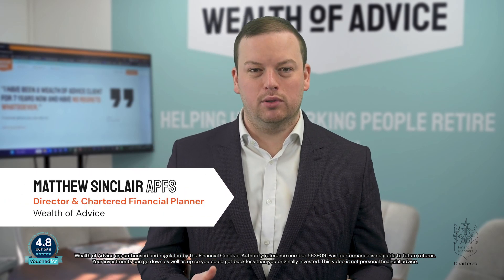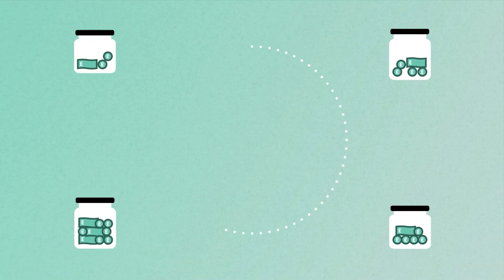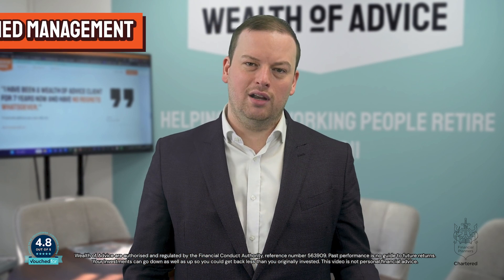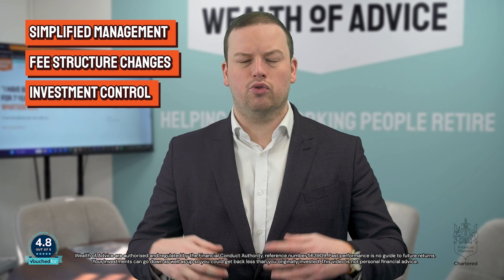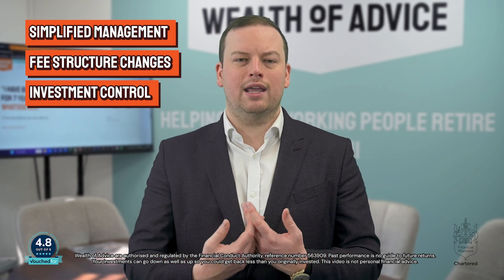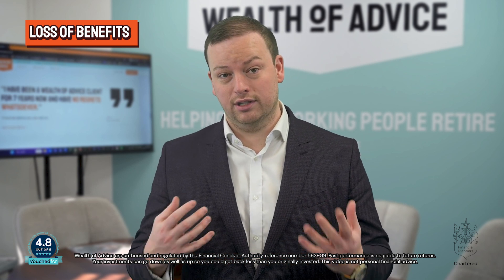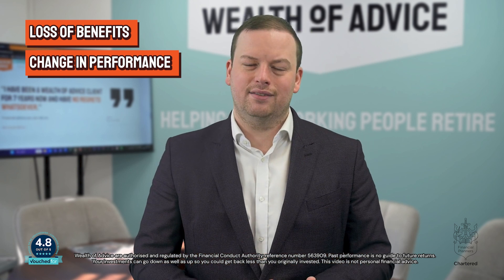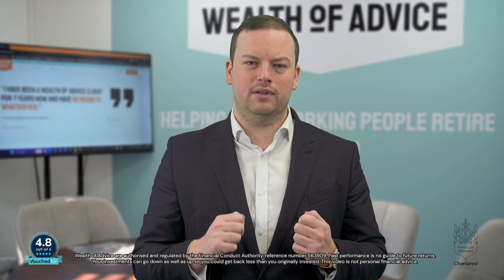Is Pension Consolidation Right for You? Assessing Your Options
Pension Consolidation in the UK can seem complicated, but our Chartered Financial Planner Matthew breaks down the benefits of pension consolidation, the drawbacks of consolidating your pensions and things to consider before you decide if pension consolidation is right for you.

Pension consolidation involves merging pensions into one single plan, streamlining your retirement savings under one roof. But is it the right move for you?

Discover the advantages of pension consolidation, such as simplified management, potential cost savings on fees, and greater control over your investments. Learn how consolidating your pensions can provide clarity and efficiency in managing your retirement funds.

However, it's crucial to weigh the potential drawbacks when consolidating pensions. You could miss out on valuable benefits from older pension schemes or face exit fees that might erode your savings. Additionally, consolidating all your pensions into one plan carries the risk of differing investment performance compared to your existing pensions.

This video emphasises the importance of informed decision-making tailored to your unique financial circumstances. Whether you choose to consolidate your pensions or not, seeking professional advice is key to navigating this complex process.

Watch now to gain valuable insights into pension consolidation and ensure your retirement strategy aligns with your long-term goals.

CHAPTERS
00:00 - Intro
00:21 - What Is Pension Consolidation?
00:52 - The Benefits of Pension Consolidation
01:36 - The Negatives of Pension Consolidation
02:30 - How to Consolidate Your Pensions

WEALTH OF ADVICE

Wealth of Advice Ltd are authorised and regulated by the Financial Conduct Authority, reference number 563909. Past performance is no guide to future returns. Your investments can go down as well as up, so you could get back less than originally invested.